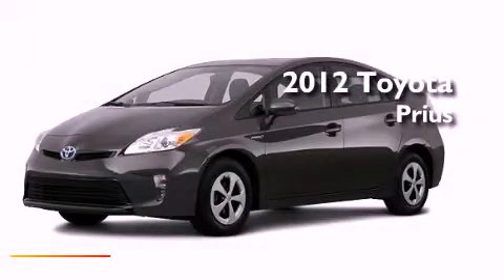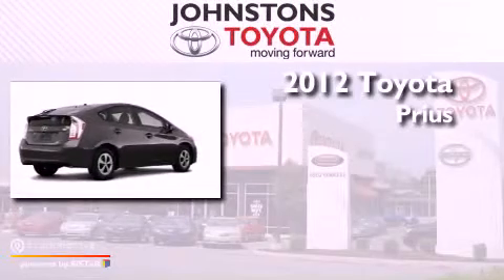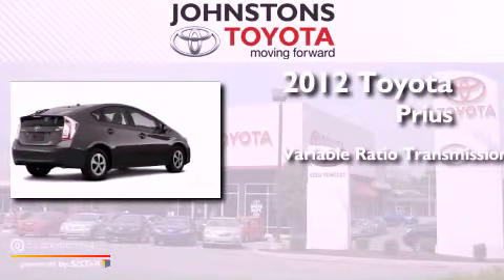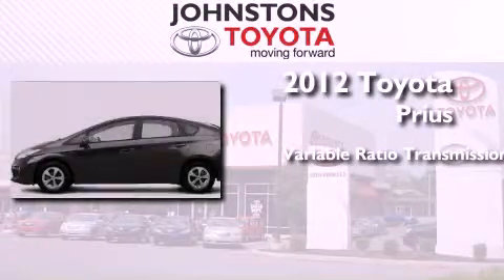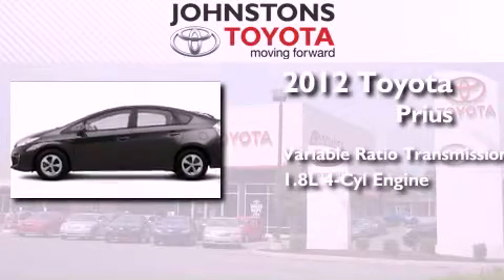2012 Toyota Prius New Hampton NY 10958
Year : 2012
 Make : Toyota
 Model : Prius
 Engine : Gas/Electric I4 1.8L/110
 Trans . : Variable
 Exterior : Dark Gray
 Miles : 25
 Interior : Dark Gray
 Stock : 122189